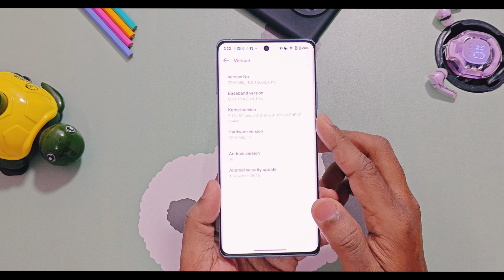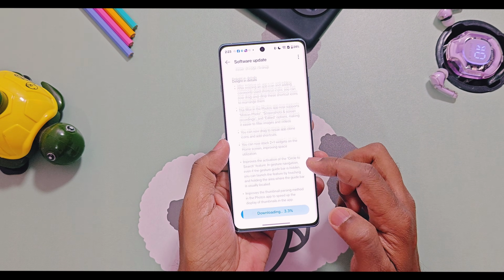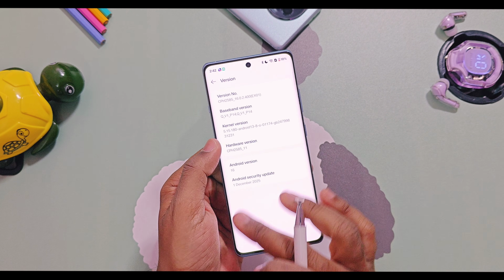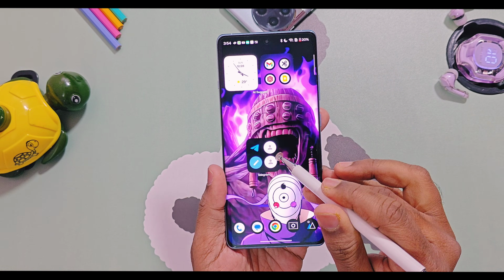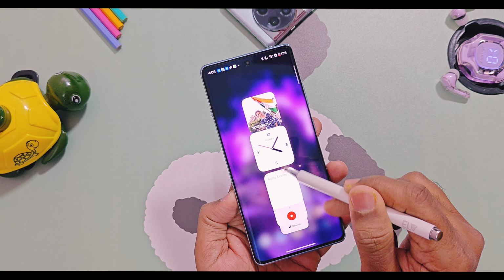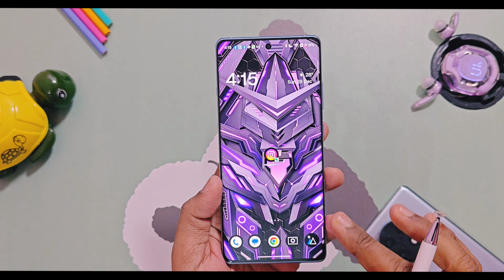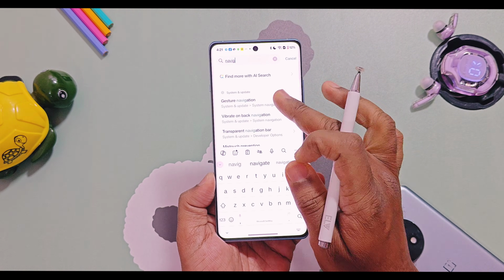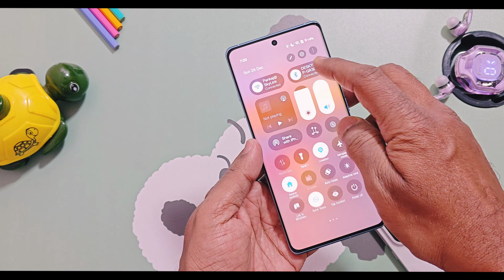Oxygen OS 16.0.2 stable update new features OnePlus 12r & 12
Oxygen OS 16.0.2 update with new features OnePlus 12r & 12
Hey, what's up guys? Welcome back. You're watching 4U Tech. Last time, we reviewed the second big OxygenOS 16 update, which is 16.0.2 v400, for the OnePlus 13 series.
Now, the same update has started rolling out for the OnePlus 12 series with the new OTA pattern OnePlus introduced from mid- of November 2025.

As I told you, OnePlus has currently adopted a new OTA process where stable updates are released as release candidates in the beta update section. So, I got this new OxygenOS 16.0.2 v400 of 1.36 GB via the release candidate update.

Today I installed this version on my device, and I will review all the features of this version to check if they are available and working well or not. At the end of this, I got a new feature in this update which was not available for the OnePlus 13 series when that series got this version update
🎊  New Oxygen OS 16.0.2 v400 version is now rolling out for oneplus 12 series devices like oneplus 12 & oneplus 12r. This update added one new must have added feature. Changelog & features of this version are the same like the latest OxygenOS 16 update launched for oneplus 13 & 13S devices too.

💯OnePlus 12R
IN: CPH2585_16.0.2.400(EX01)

[Stable] OxygenOS 16 is rolling out for the OnePlus 12R [IN]

🔥Oneplus 12 & 12r Big OxygenOS 16.0.2 update arrived!
Oneplus 12 update
Oneplus 12R OxygenOS 16.0.2
Oneplus 12R battery Life
Oneplus 12R battery performance
OxygenOS 16 update OnePlus 12r
oneplus 12r
Oneplus nord
oneplus 13R
oneplus 13S
Oneplus 12
OxygenOS 16 missing features
Oxygen OS 16 New Oxygen OS dialer
00:00 intro and important info (must watch)
01:25 Oxygen OS version update details (must watch)
02:06 All new features of OxygenOS 16.0.2(must watch)
04:39 Major New change of this update (must watch)
05:19 upcoming battery Life & performance video schedule (must watch)
05:40 Small request (must watch)